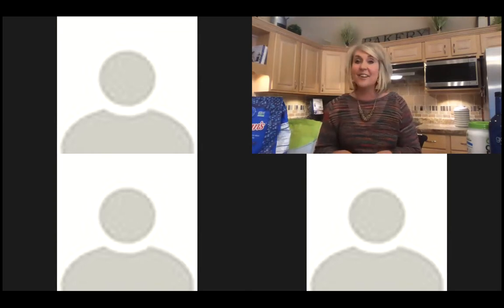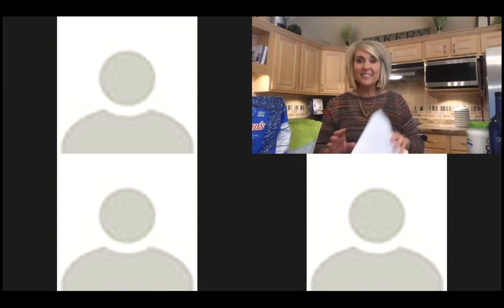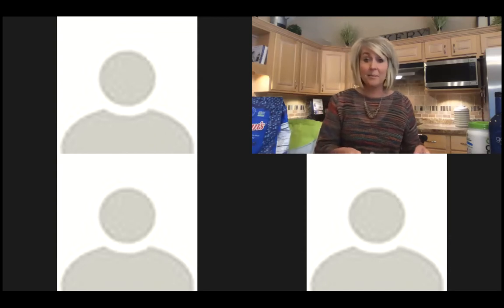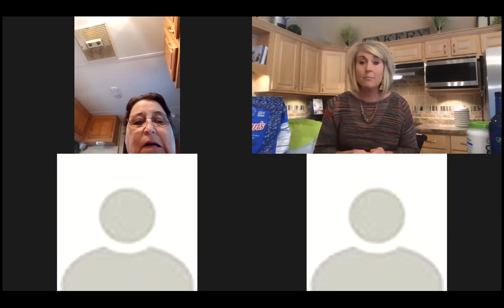Reset Your Routine - Nutrition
Dawn Johnson shares her personal testimony about health challenges she and her family have faced, and the things she has learned about nutrition through those challenges.